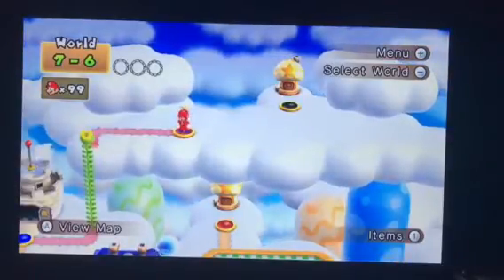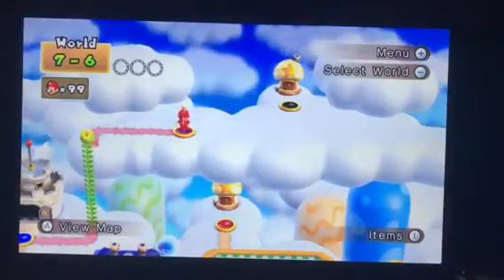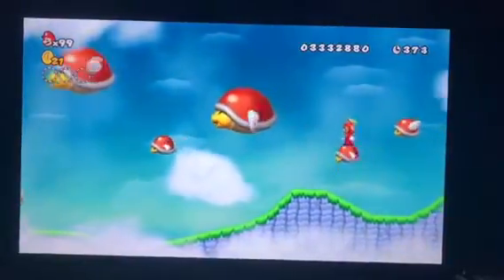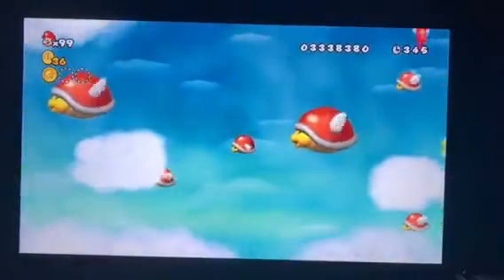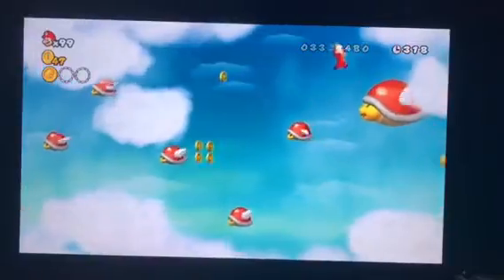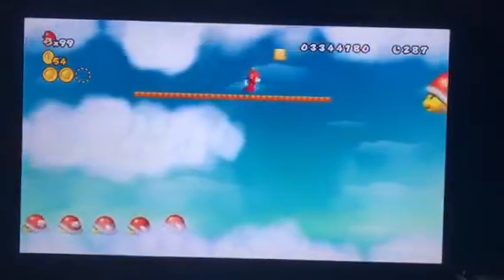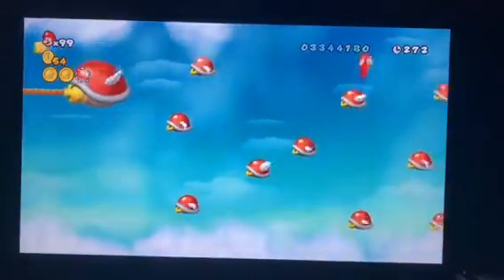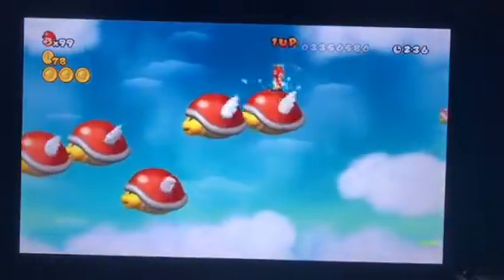New super Mario bros Wii world 7-6 in 4K